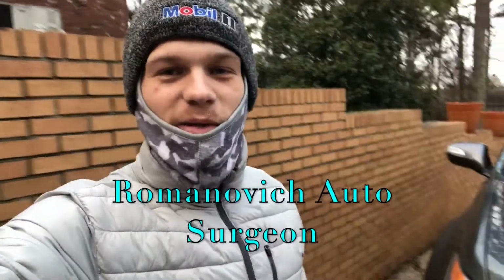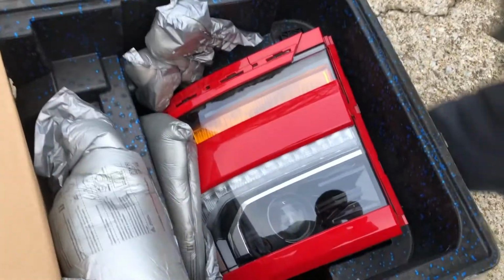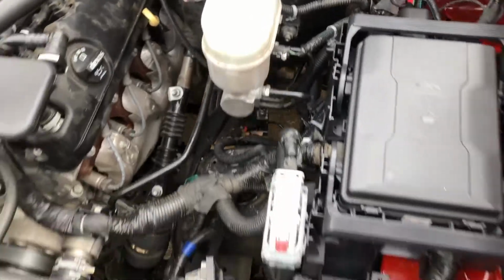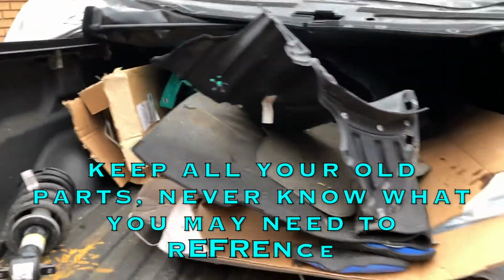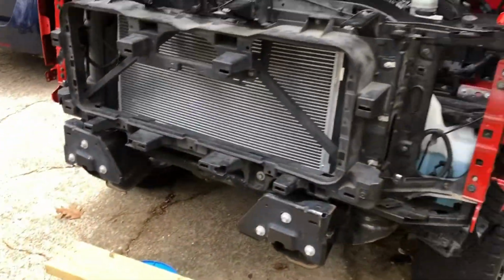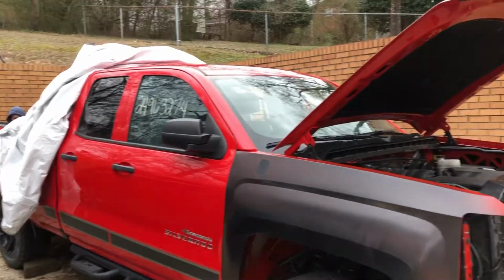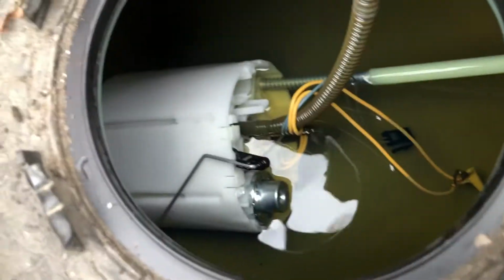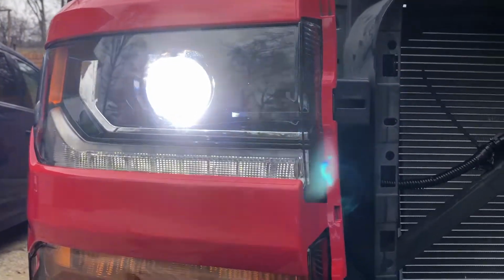2016 Silverado Special Edition Rebuild Part 5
2016 Silverado Special Edition Rebuild Part 5

This beast is finally getting pieced together. Huge stepping stone in this Build! Very excited that we got her fired up and running for the first time!! This means all we need is a paint job to finish it all off! Hope you Enjoy!!!

Help me grow my Youtube family. Thanks!

✯✯✯ MUSIC CREDITS ✯✯✯